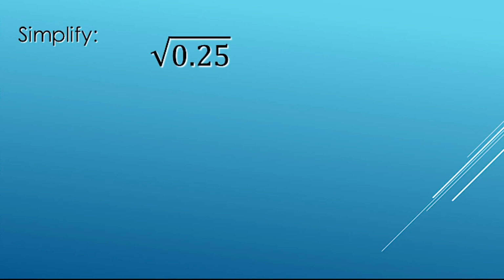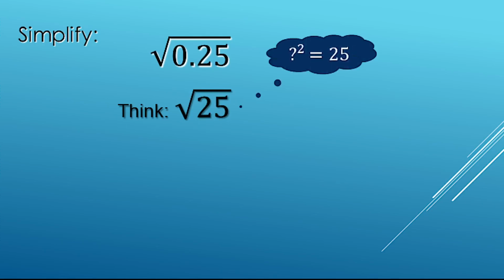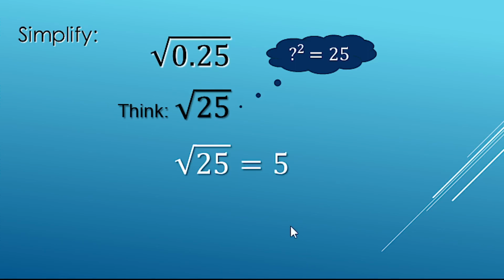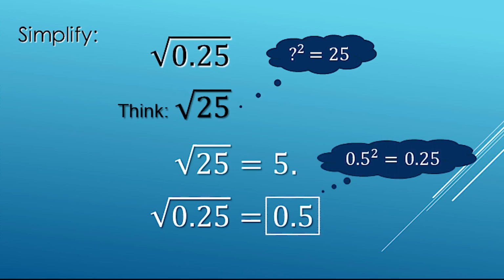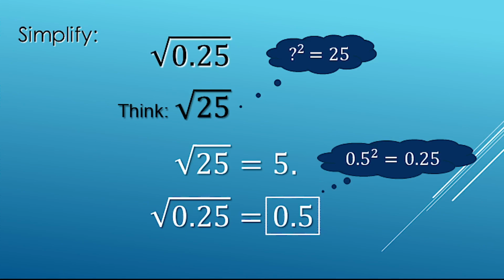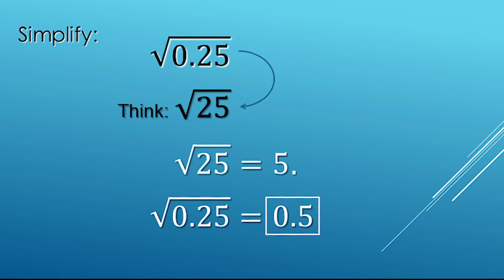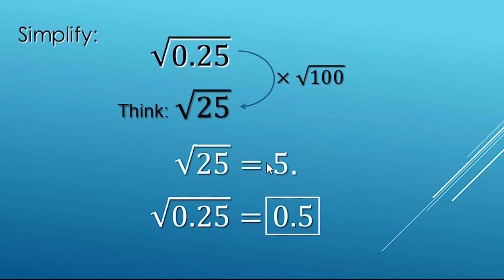Square Root of 0.25 – Easy Math Hack for Decimals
Need a quick math hack for finding the square root of decimals? In this video, we figure out √0.25 by connecting it to √25 — no stress, just a simple trick you can use anytime decimals get involved. Perfect for 8th & 9th grade math or anyone brushing up on square roots.

Timestamps:
0:00 – Intro: Finding √0.25
0:11 – Linking √0.25 to √25
0:19 – What a square root really means
0:29 – Finding √25 = 5
0:34 – Adjusting for the decimal placement
0:50 – Why the decimal only moves one spot back
1:08 – The role of multiplying by 100 and √100
1:24 – Dividing by 10 to get the final answer